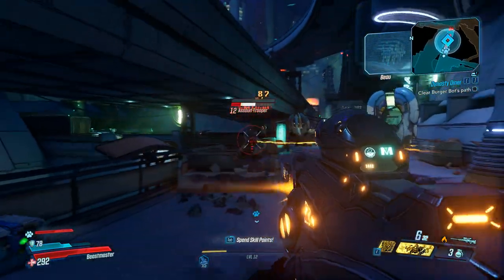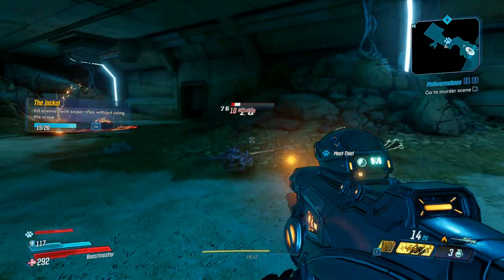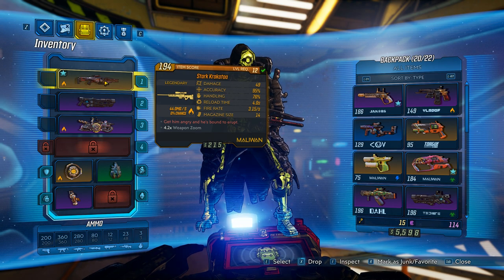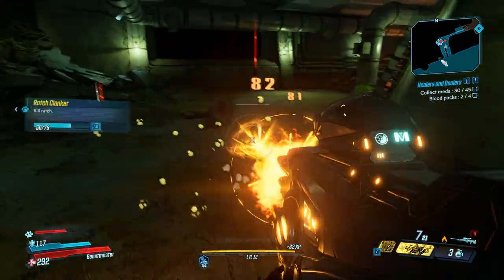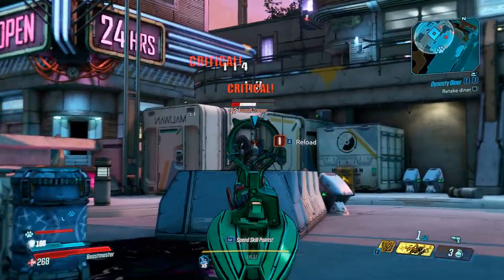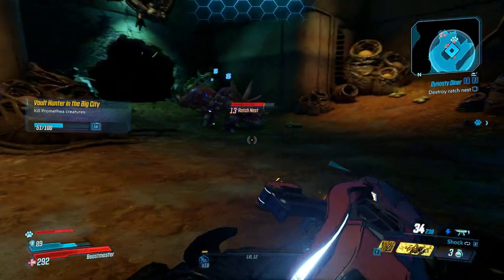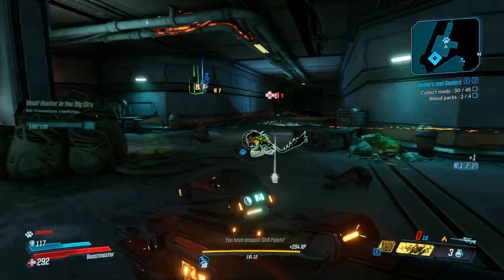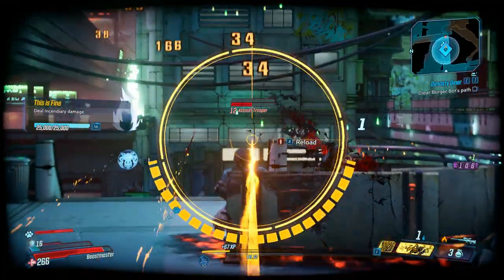Borderlands 3 - Overpowered Early Legendary Krakataa Weapon (Volcano Shooting Weapon)